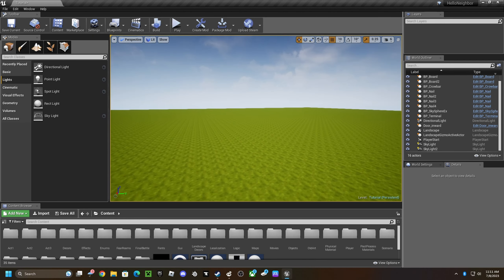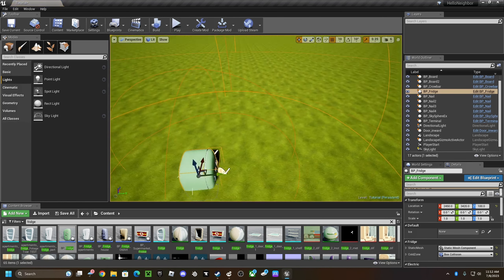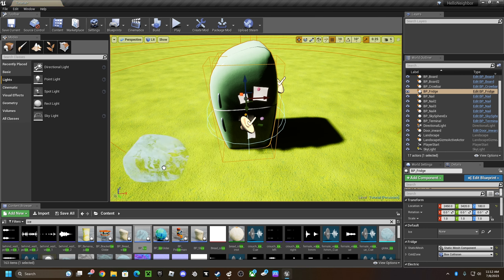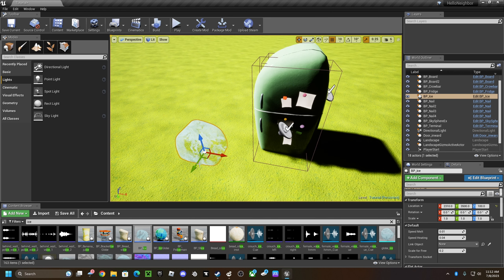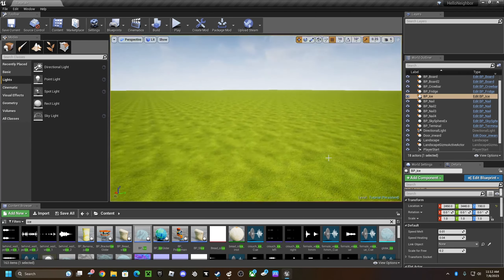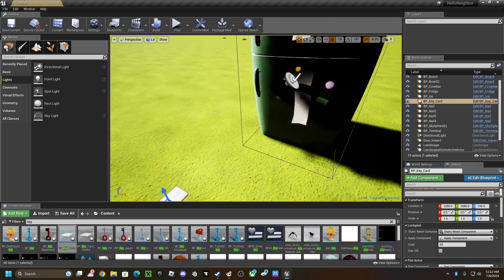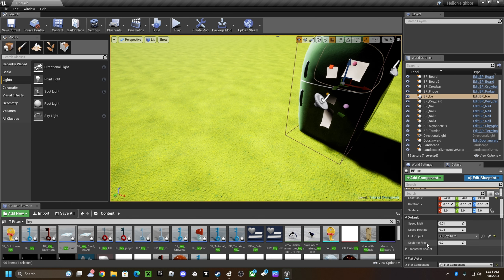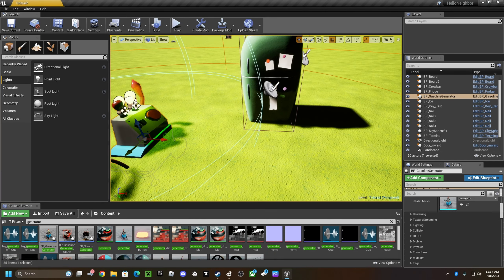Ice In The Fridge Puzzle | Hello Mod Kit Tutorial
This Is How To Put The Ice In The Fridge thing from Act 3.